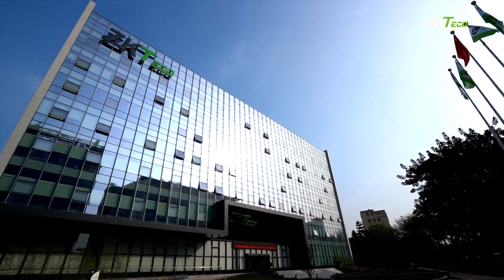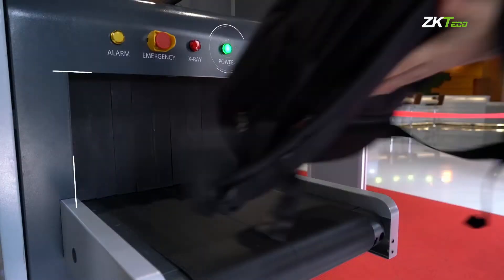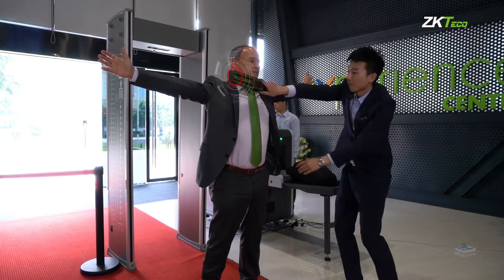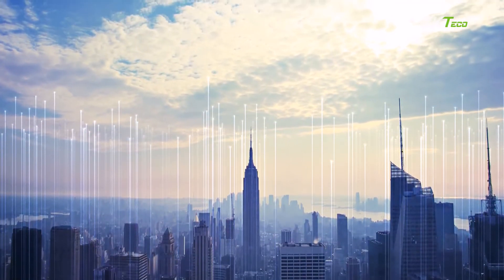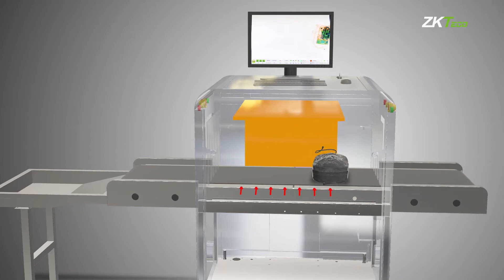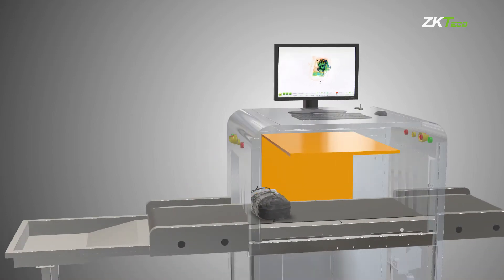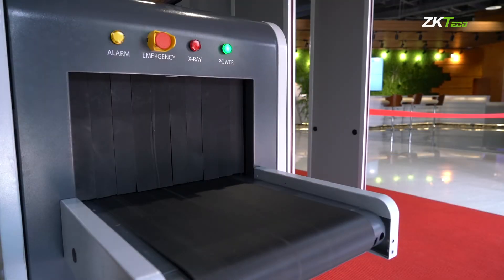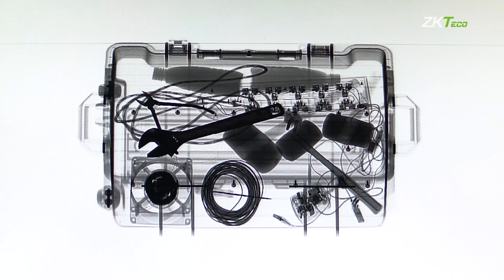X-Ray Luggage Inspection Device ZKX Series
ZKTeco's latest X-ray inspection system ZKX Series increases the operator’s ability to identify potential threats; the device is designed to scan briefcases, carry-on baggage, small cargo parcels.
ZKX Series uses reliable high quality single energy X-ray generator. With the superb image algorithm, ZKX Series could offer clear scanning image, which allows operators to identify potential threat items visually.
With ergonomic modern design, ZKX Series could help operators to identify suspicious items fast and accurately.